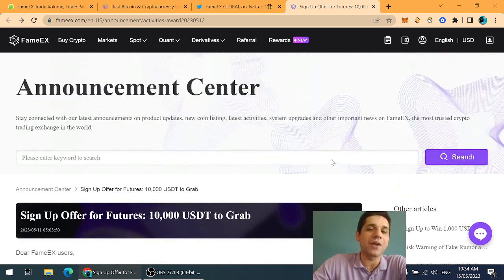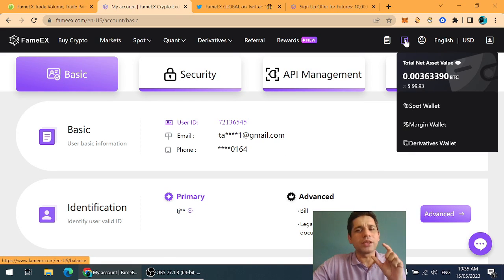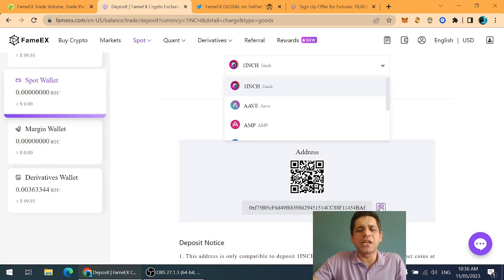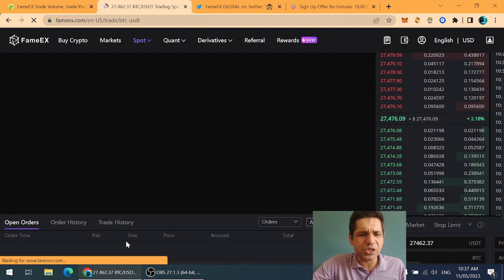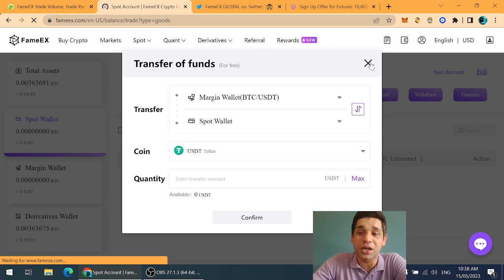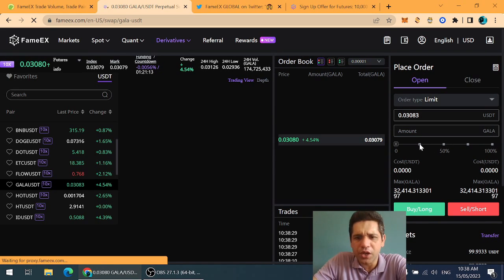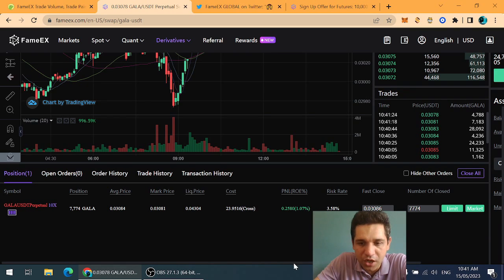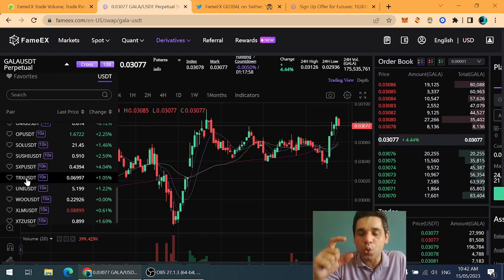How To Use FameEx Exchange? Best Margin Trading Exchange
In This Video We Will Discuss About the Next Biggest Exchange Which Will Give Us Utilities Like Spot & Margin Trading.

Best Exchanges For Buying Crypto